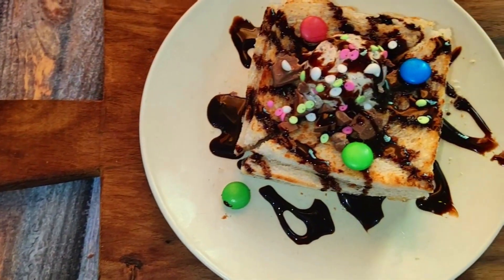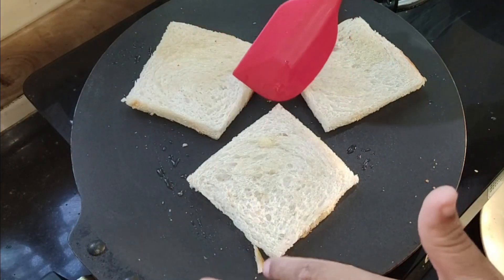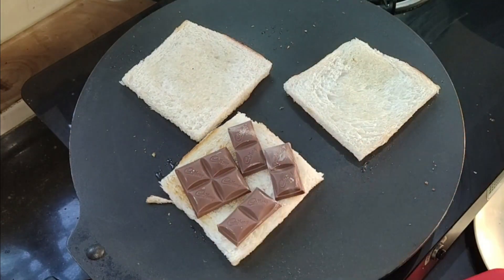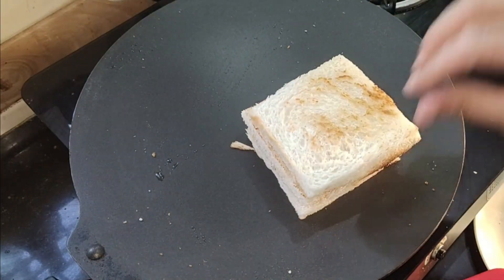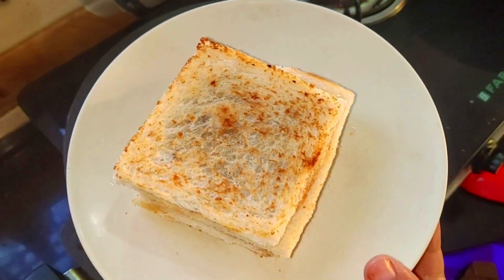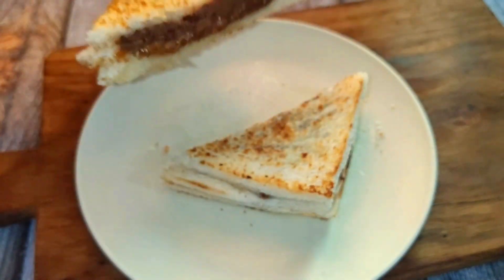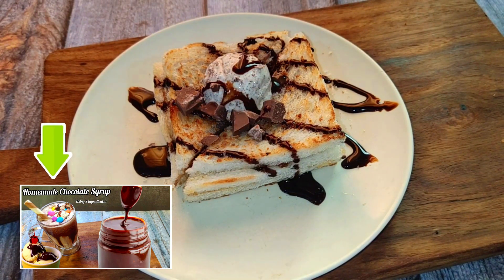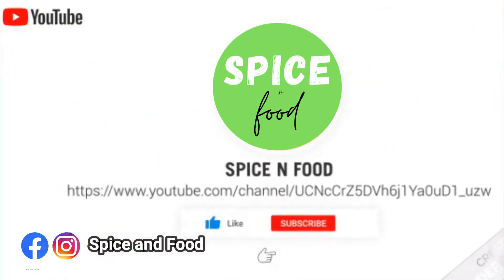Desi Chocolate Waffle | Cadbury Chocolate Sandwich with Oreo Icecream | 5 min Chocolate Sandwich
Desi Chocolate Waffle | Cadbury Chocolate Sandwich with Oreo Icecream | 5 min Chocolate Sandwich Recipe